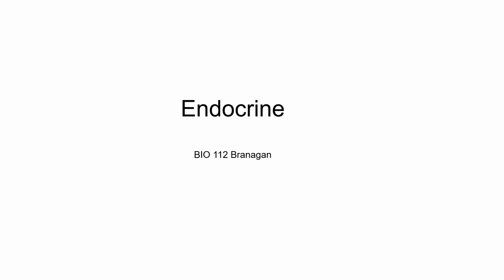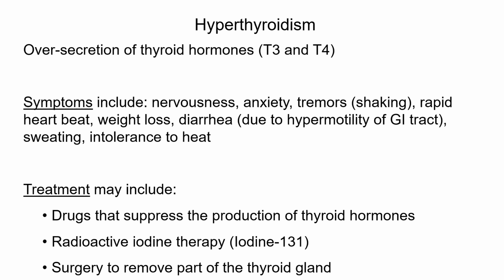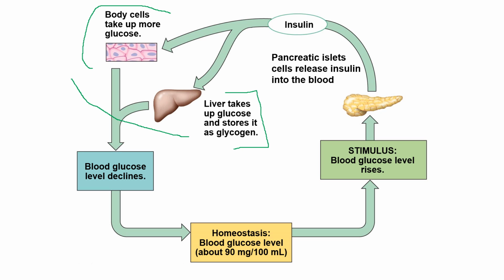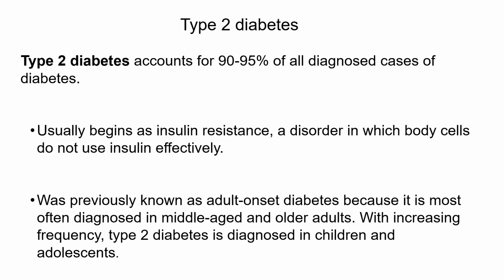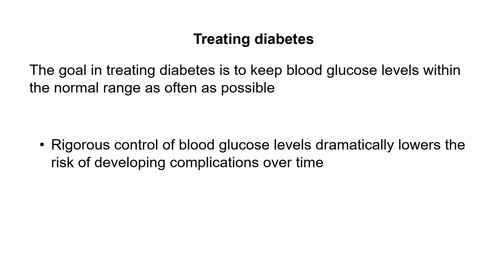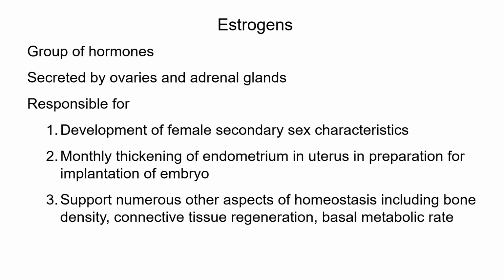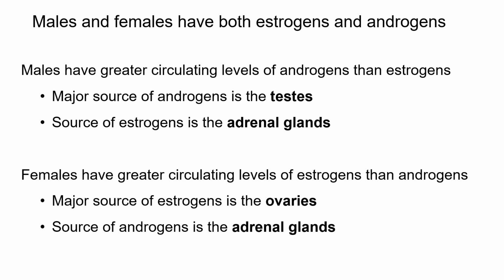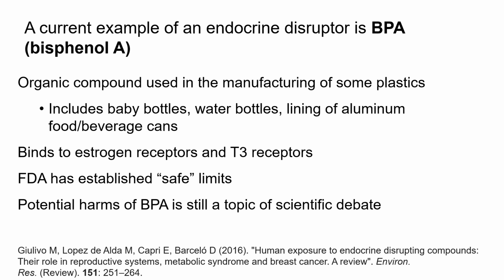(2 of 2) Endocrine Physio112